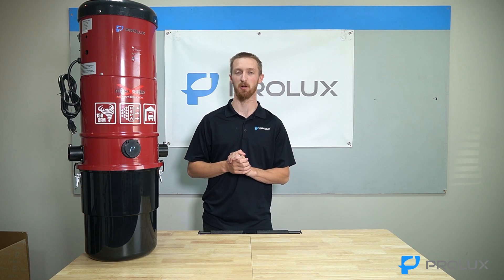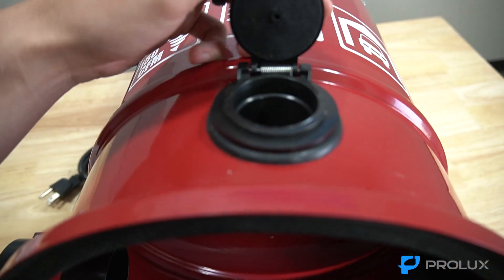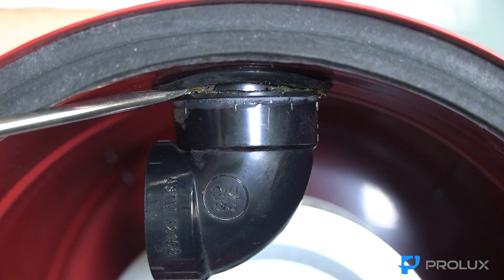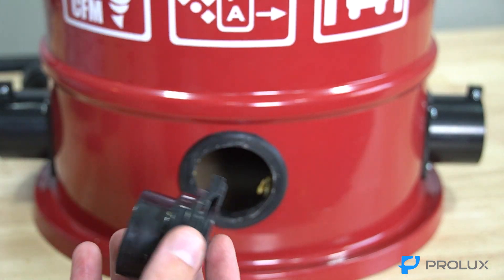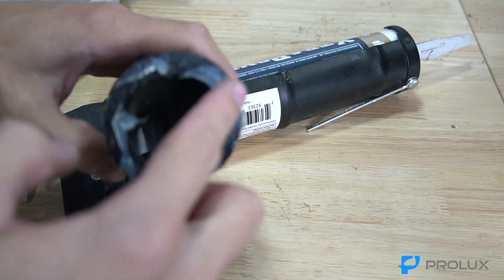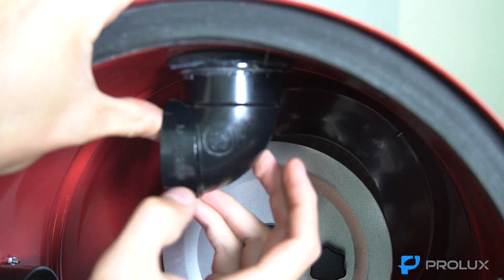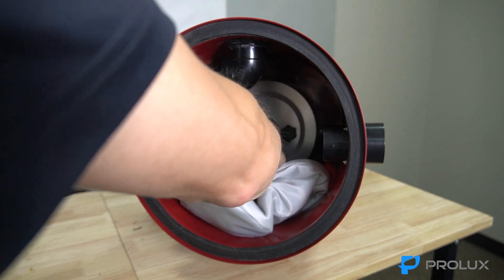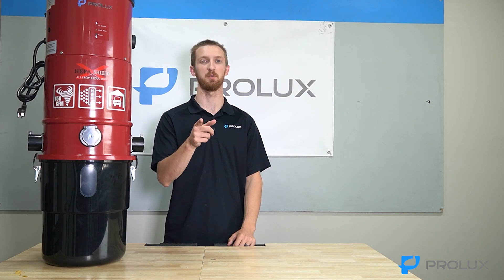Prolux CV12000 How to Replace Front Flap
In this video, we'll show you how easy it is to replace the front flap on our Prolux Central vacuums. Just need a flat head screwdriver and some sort of pick. Don't forget the sealant.